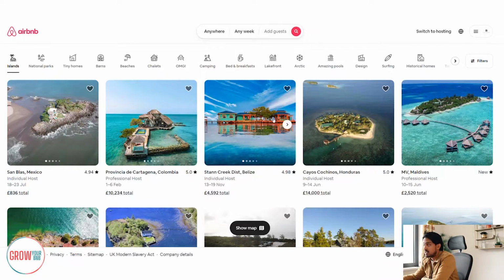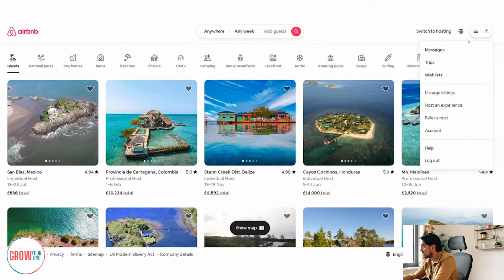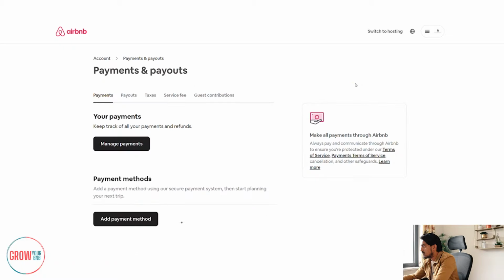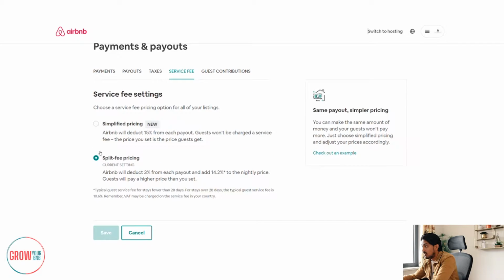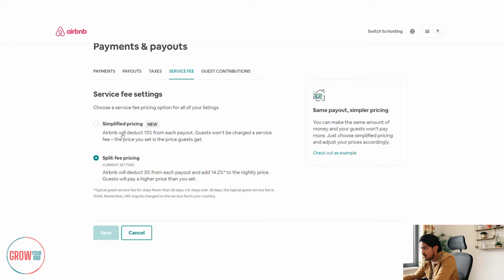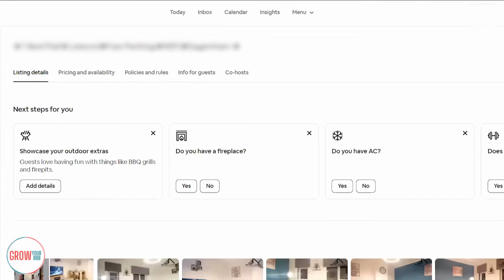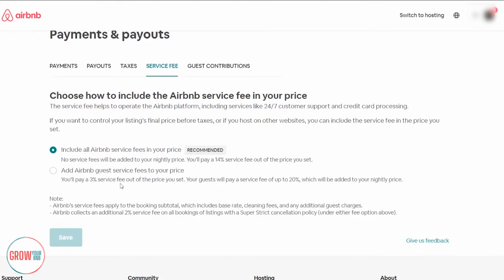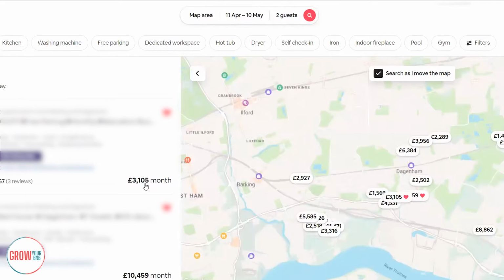HOW TO CHARGE SERVICE FEE IN AIRBNB ? |FREE TRAINING 2025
WHAT IS AIRBNB SERVICE FEE?

One of the most asked questions by my peers in the Airbnb industry. In this video, I explain how much Airbnb charges hosts and guests by default and how you can change that. I'll also demonstrate a success story in Airbnb.

Do you want to be coached personally by me?

For those of you who stayed till the end of the video, here's a FREE GUIDE.
Click the link below for a FREE GUIDE:

How to do an Airbnb search for your stay in a specific location?

How To Make Your Airbnb Listing Stand Out?

If you have any additional questions, please contact my support team ⬇️
Speak to our clients -

I am a successful owner of Propearthy & GrowYourBnb, running a short-term rental business and property investing, helping amazing individuals work with me to start their serviced accommodation & short-term rental business through my bespoke sourcing & consulting.

If you are serious about owning a serviced accommodation business and starting to invest in the property market in the UK, this program is a step-by-step guide from START TO FINISH.

Our brand builder agency for Short Term Rental Owners -

Content
0:00 - What is Airbnb Service Fee?
1:17 - Screenshare
7:46 - Success Story
8:50 - Conclusion
9:00 - Free Guides